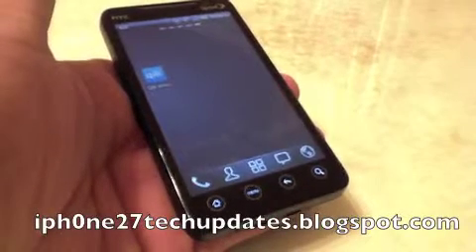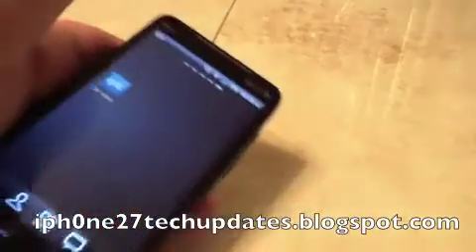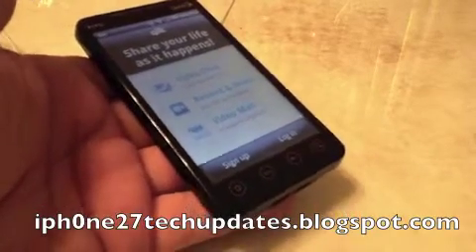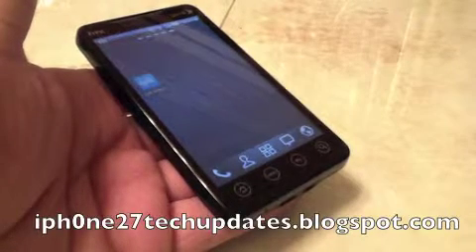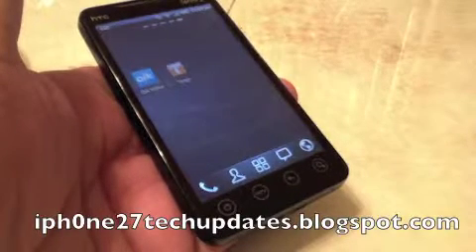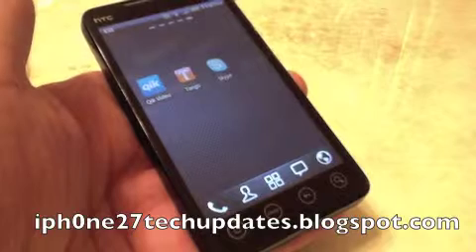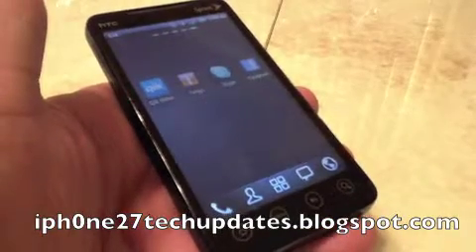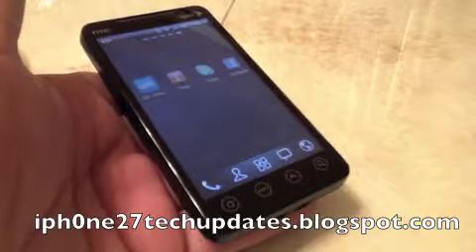What is Video Calling for Android HTC EVO 4G?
A look at video calling options for Android phones.